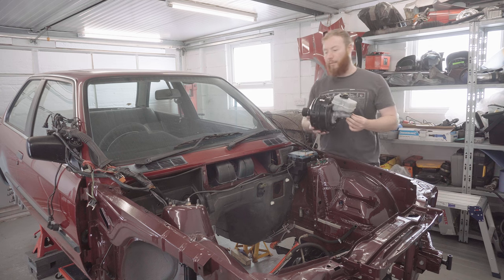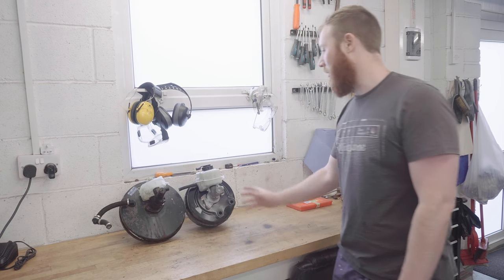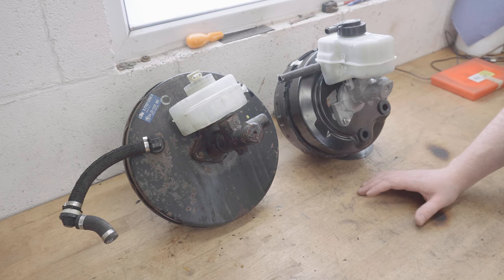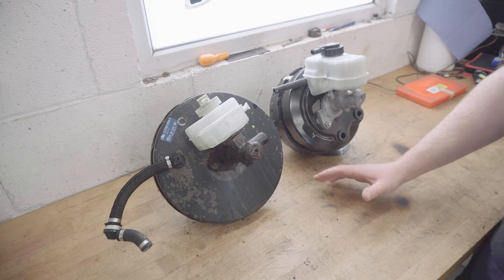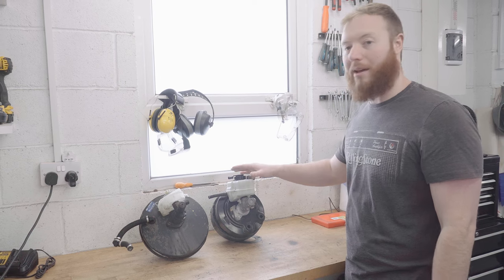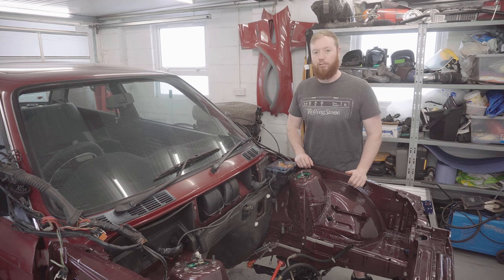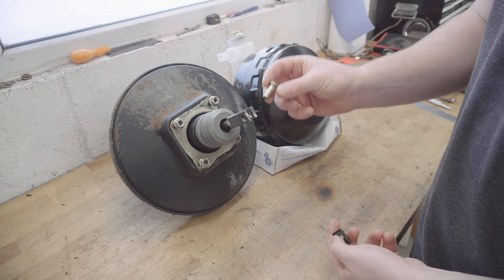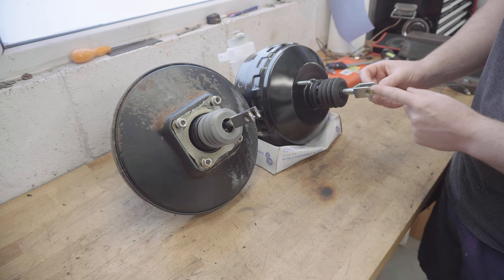How To Fit E90 Brake Booster Into BMW E30 M52 Swap RHD | Slim E9X Servo Install Guide | 043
In this video, I share a detailed guide on how to install a BMW E90 brake booster into a BMW E30 right hand drive.

Here's what I used in this video:
E90 Brake Servo
1602/2002 Brake Fluid Reservoir
Brake Line Adapters M12 to M10
13mm Vacuum Bung
Brake Line T-piece
Longer Clevis Pin M10 35mm
The Wrong Brake Line Flaring Kit

My reason for wanting to E90 servo swap my BMW E30 build is quite simple. I'm planning to do an M52 engine conversion on this car, and the E30 brake booster will not simply work thanks to being too wide of a diameter and fouling both an M52 or M50 intake manifold.

There are a few common ways to solve this problem, the seemingly most simple would be to relocate the E30 original brake servo slightly over to one side, away from the manifold, this works but it involves cutting the firewall and drilling new holes, plus modifying the clevis in a way which requires you to buy an extra one.

In the UK, a very common route is to use a Renault Clio Servo, this is a very specific brake booster found on a Mk2, 1.2L Clio from 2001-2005 model. These are becoming near impossible to source now, let alone in good condition. I couldn't even find a good photo of one. But this comes with its own difficulties regarding the clevis again as it has an adjustable push rod.

In the US, the equivalent to this would be the Porsche 944 brake booster swap, but these are less common in the UK, and they are very old parts now which is off-putting.

X3 brake servos are also becoming a common swap, but whatever option you go with will come with its own set of compromises and complications. I settled on the E90 E92 E9X brake servo to fit into my E30 as the best option, although still not as simple as I'd like.

When fitting a BMW E90 brake booster into an E30, there are plenty of factors to be aware of. If you live in a LHD area, like the US, you will find that LHD E90s have the brake master cylinder ports on the booster on the wrong side for the E30, so a top tip for those across the pond is to pick up a RHD E90 brake servo.

On that note, if your E30 is left hand drive, you will need to modify the clevis, many do this by simply welding the E30 clevis onto the E90's rod. However, for a RHD install, I found myself to be very lucky and no welding was required - you can stick with the E90's original fork which was a massive plus thanks to the janky brake pedal linkage.

For LHD E30's the clevis meets the brake pedal directly so there is insufficient space for the larger E90 fork.

Despite the E90 being a slimmer brake booster to fit with M50 manifold, the brake fluid reservoir is still too large. Luckily you can pick up a BMW 2002 or a 1602 brake fluid reservoir. There are a couple of versions, one with a clutch line takeoff and one without. With a RHD E30, you can get the latter.

To fit the 2002 brake fluid bottle you need to switch the rubber grommets out on the master cylinder for smaller ones.

Once this is done, you will need to fit M12 to M10 brake line adapters so your BMW E30 brake lines will work with the new E90 master cylinder ports.

You'll also need to bung the spare hole for vacuum on the E90 booster and switch the E30's vacuum line into the other.

I also had to trim the E30 engine bay sound deadening so the E90 booster would mount flush to the firewall on its two studs.

With it mounted in place, I set about bending my brake lines to meet the new brake master cylinder, the front E30 brake lines needed to go via a T-piece splitter to feed both front calipers as my E30 is a non-ABS model.

I even give a guide on how to do bubble flare brake line fittings using a double flare brake line kit, it works pretty well considering its not a bubble flare tool.

Finally, I used a longer clevis pin with some stacked washers to connect the E90 booster fork to the E30's brake linkage.